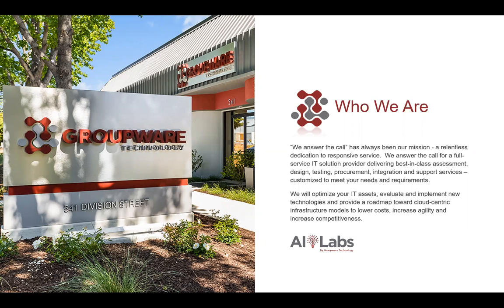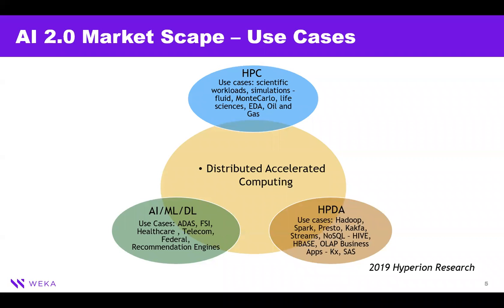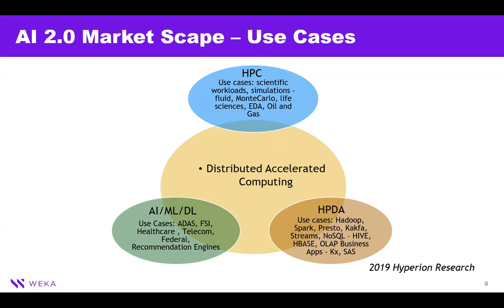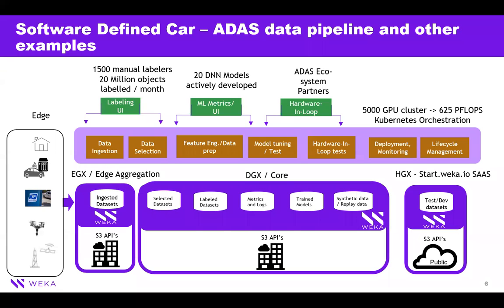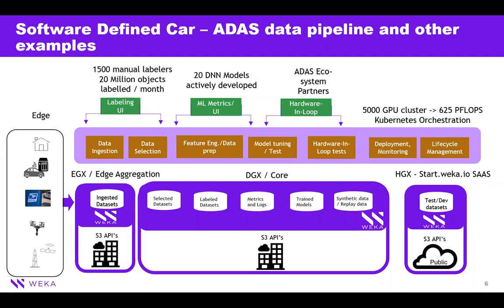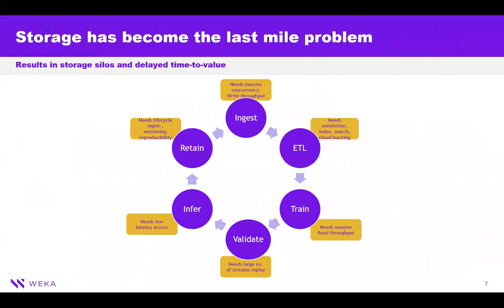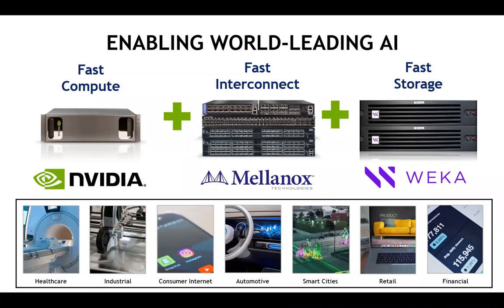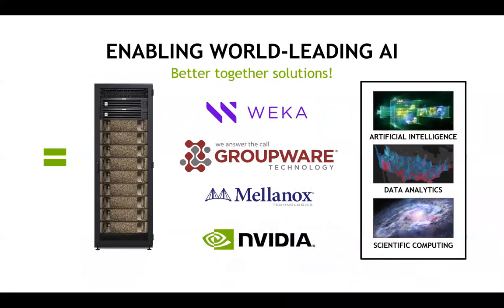Simplify AI Deployments with Weka AI - Webinar - May 28, 2020